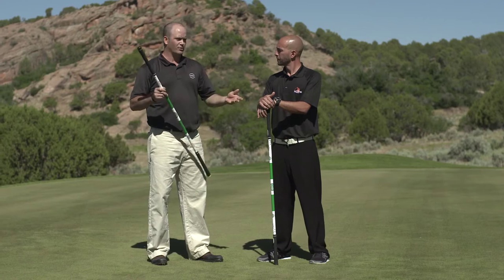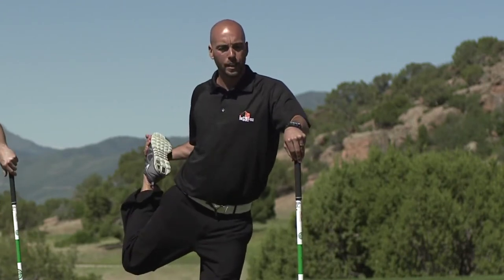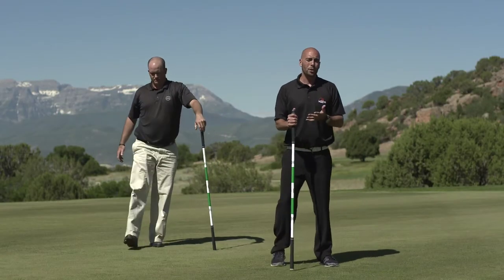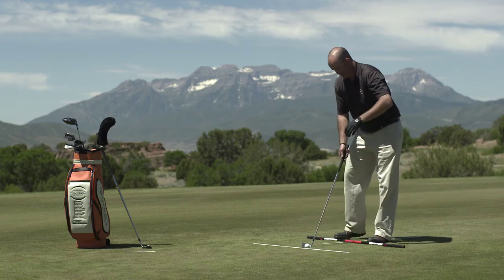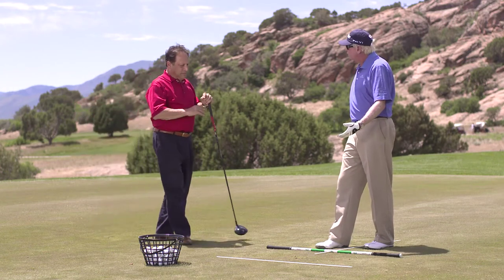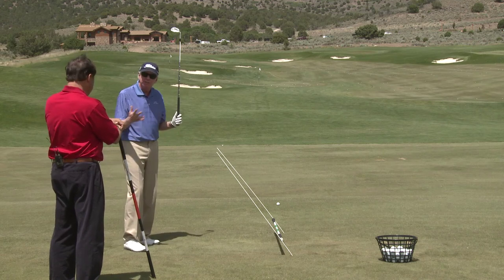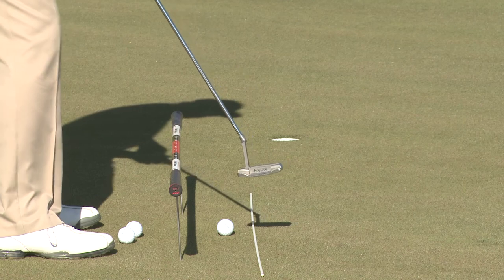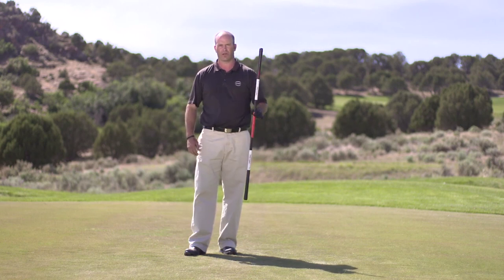Watch The Golfer's Toolbox Instructional Golf Training Video Now!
Looking for golf training videos? Discover the Golfer's Toolbox instructional video on how to improve your game with over 25 unique drills, techniques and exercises.